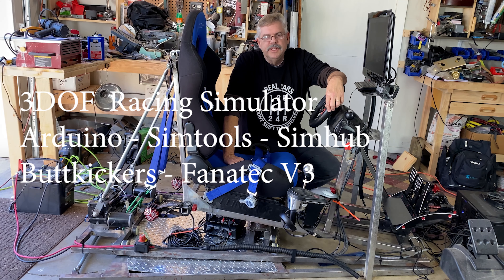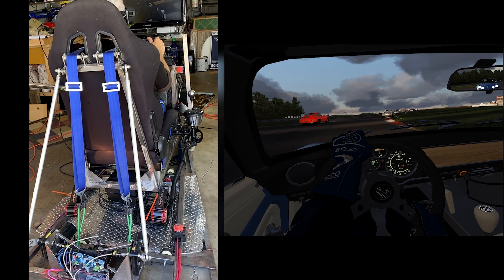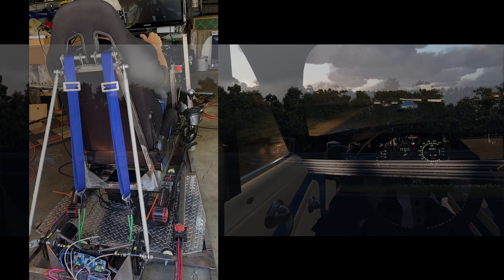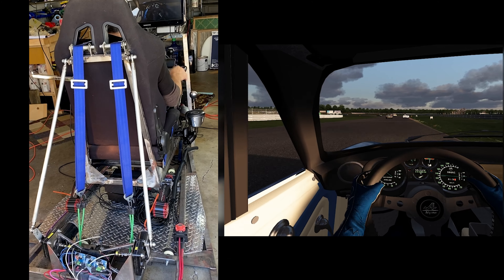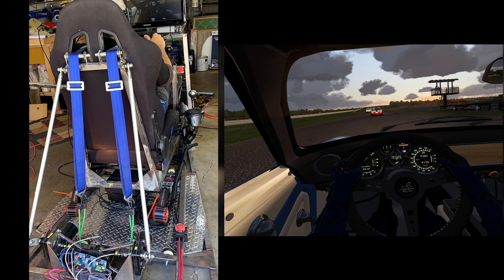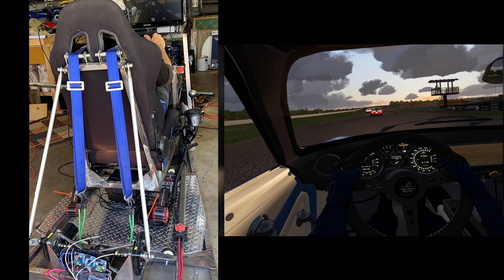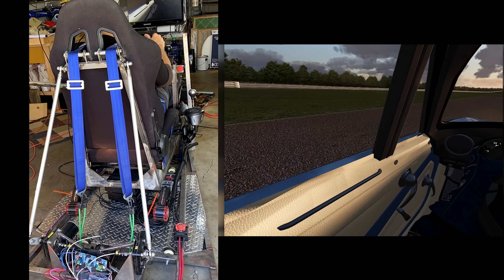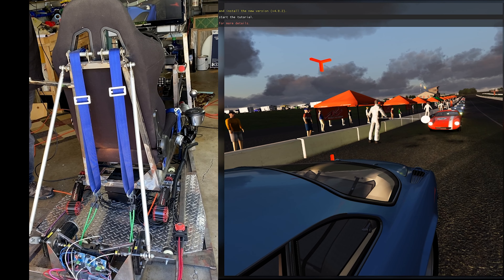motion simulator build Testing the Classic ALPINE A110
VR racing simulator POV drive

3 DOF Racing Simulator VR and buttkickers - VR POV. I wanted to show how my DIY motion platform works while racing the ALPINE A110 against competition at New Jersey

00:00 Intro
00:30 ALPINE A110
00:43  3 DOF motion simulator VR view in the ALPINE
01:32 SOL 2.0 weather system update comments
03:31 Exciting Racing!
04:25 ALPINE is the absolute BOSS!
05:05 SirSpats Gaming Channel Props
06:13 Racing Rig Components Oculus Rift VR
06:45 Last Lap Heroics!
07:57 Get out an take a look in VR

My setup consists of:
3 DOF motion platform VR and tactile feedback - Arduino IBT-2 controllers - Simtools - SimHub - Buttkicker gamer 2 - Oculus Rift Fanatec V3 - Fanatec CSL Elite Wheelbase